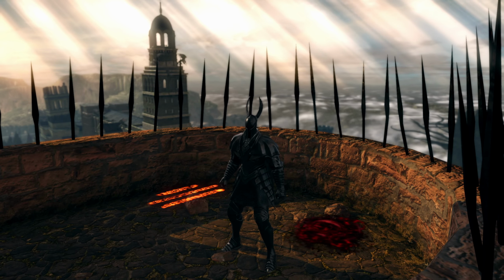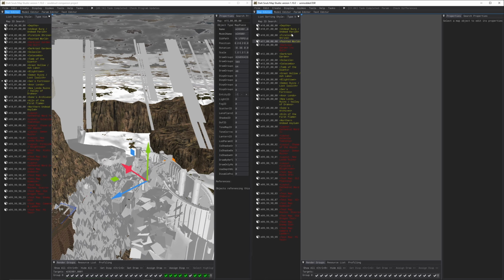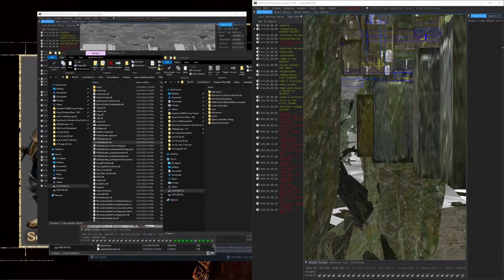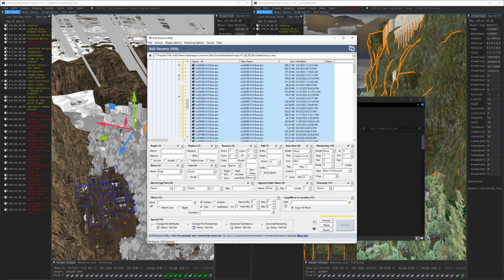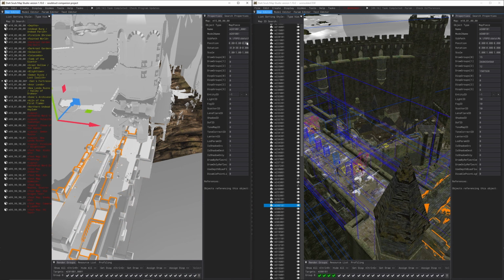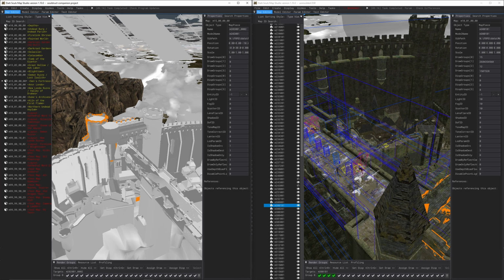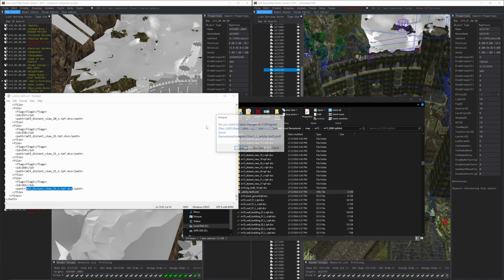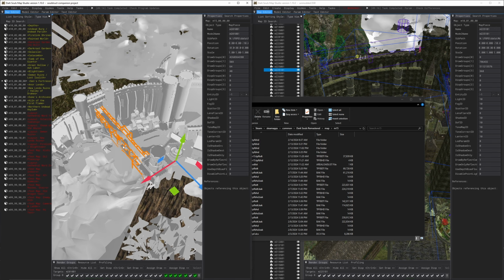Re-Remastering Sen's Fortress in Dark Souls 1 & How I Did It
Finally got around to wholly replacing the fake distant meshes DS1 used when you were in Sen's Fortress. Now you get to see the actual meshes for Undead Burg. Big increase in geometry rendered and also included the great hollow!

If you want ad free versions of my videos and sometimes early builds of my mods not ready for Nexus: